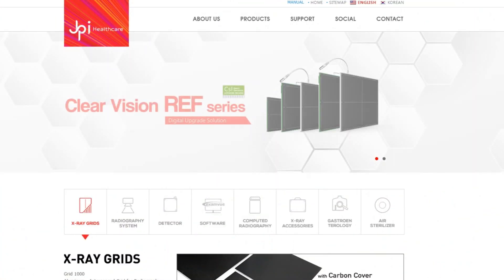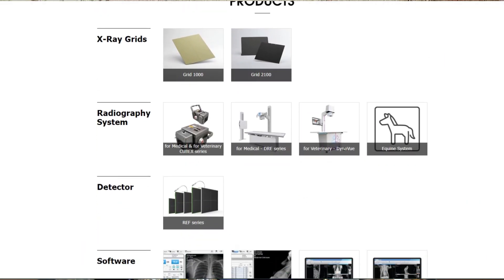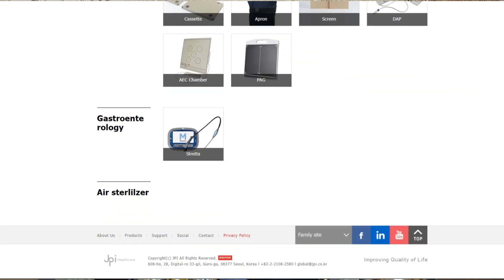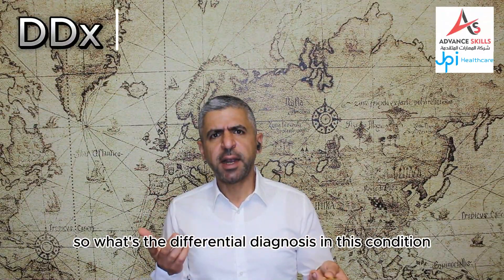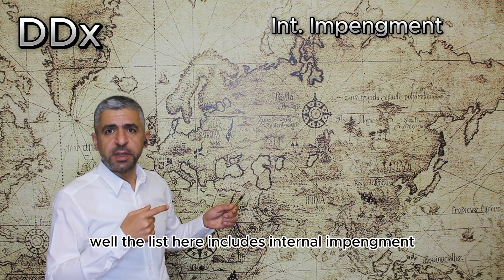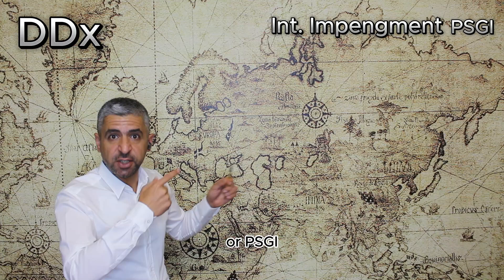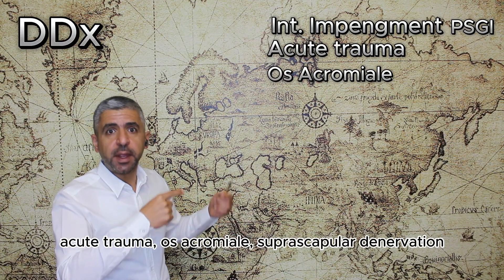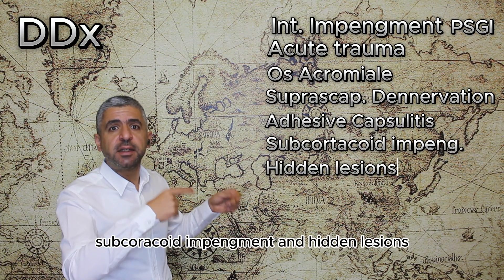Highlights in Radiology, S2, E7, Subacromial impingement, Supraspinatus impingement